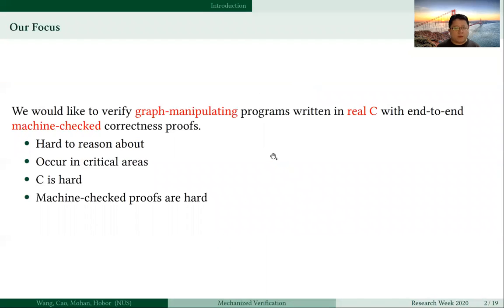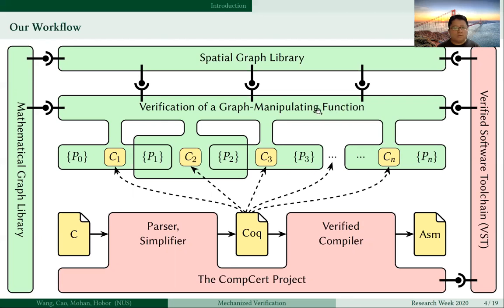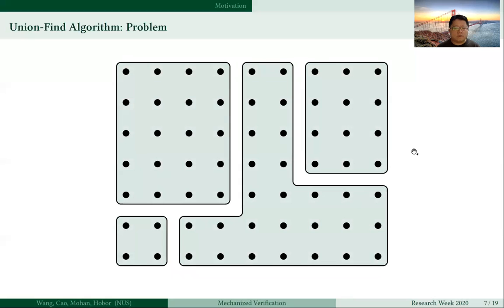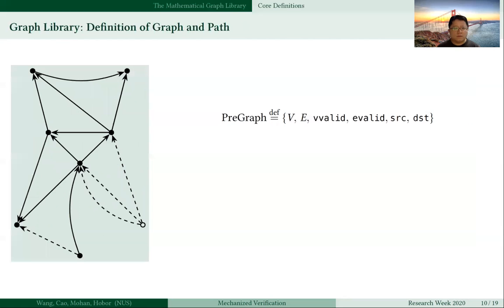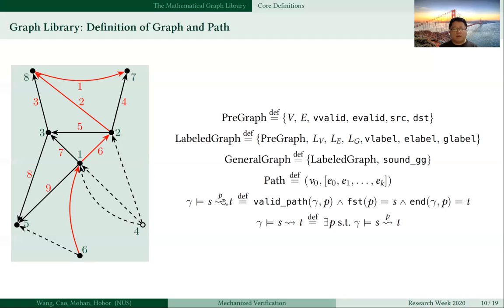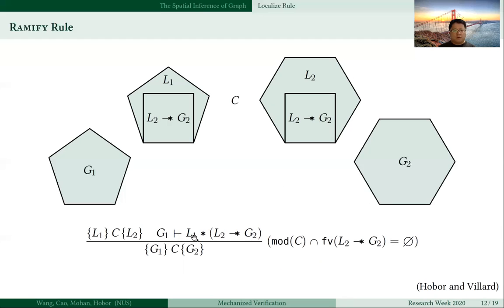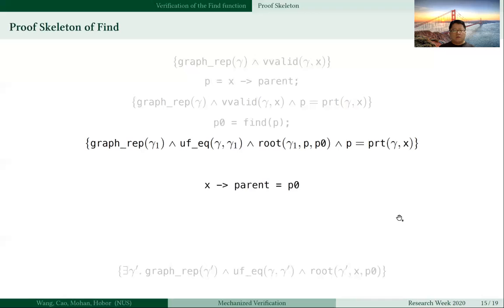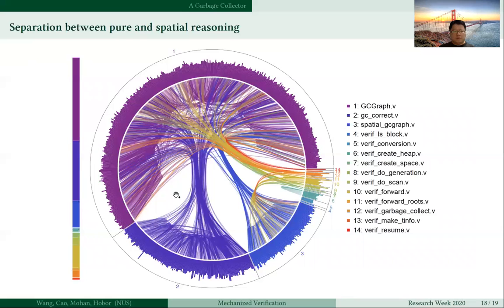Mechanized Verification of Graph manipulating Programs by Shengyi Wang